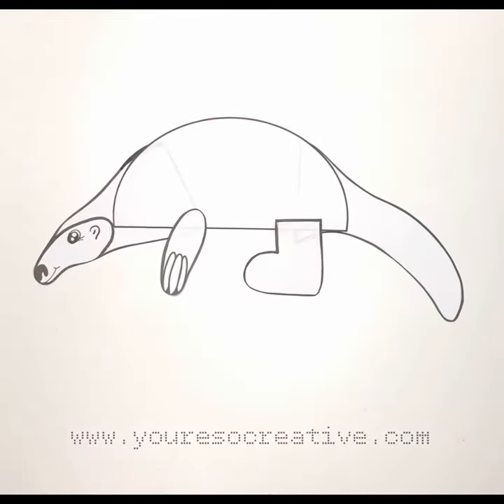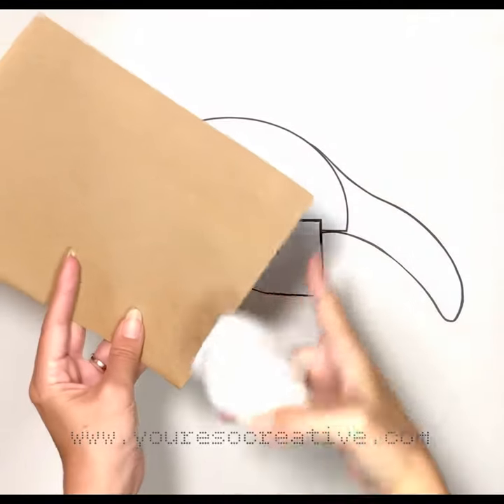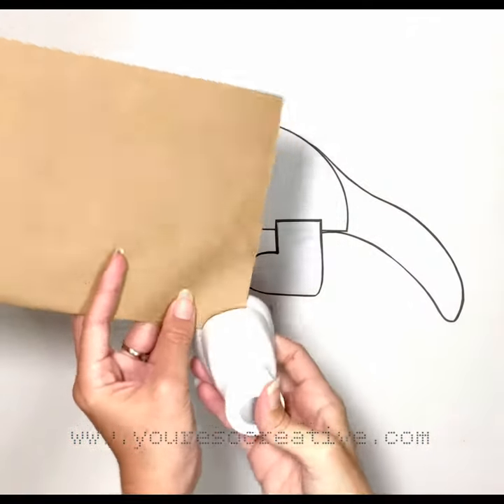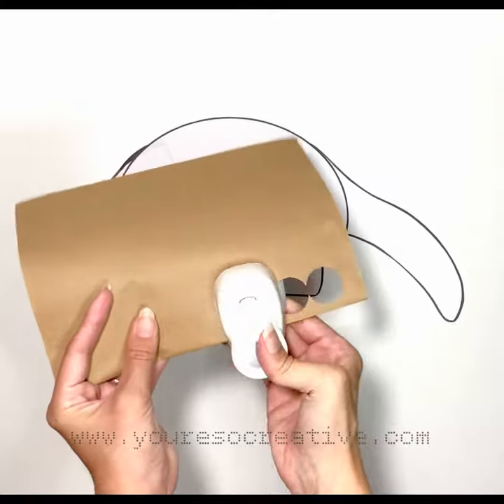Pangolin Craft for Kids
Your little artist will have fun making this craft. For more FREE kids craft projects please